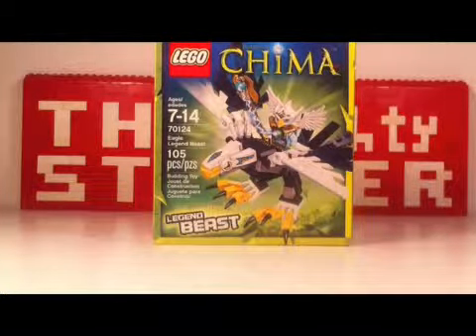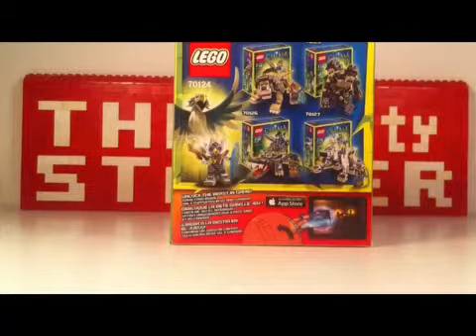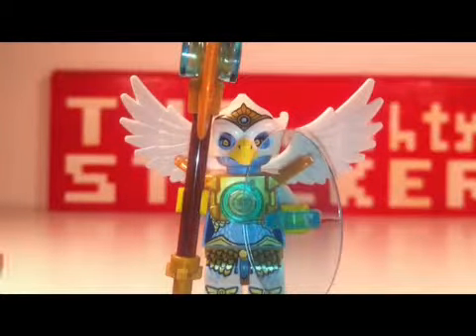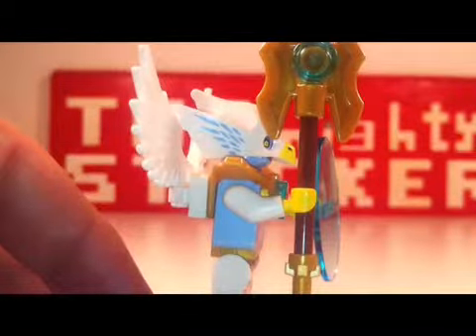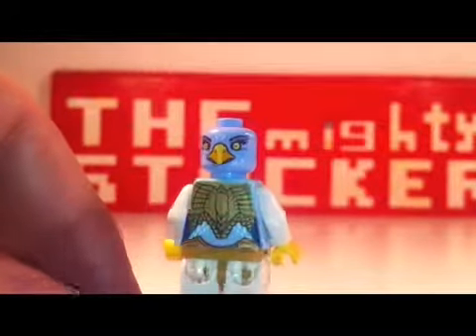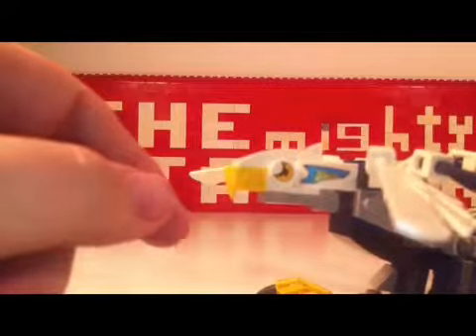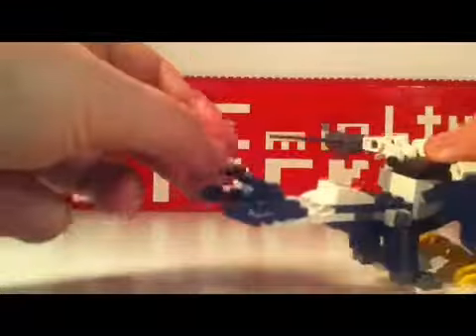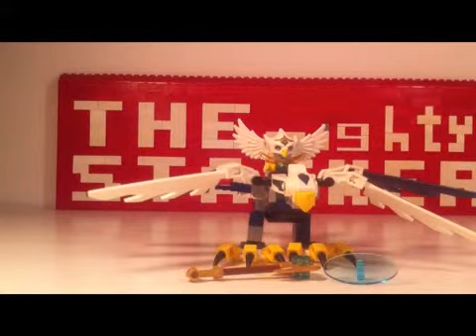Lego Legends of Chima Eagle Legend Beast set review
After a short hiatus, I'm back to doing set reviews. Here is the Eagle Legend Beast set from Legends of Chima.
70124
105 pcs
1 mini figure
7-14
$12.99